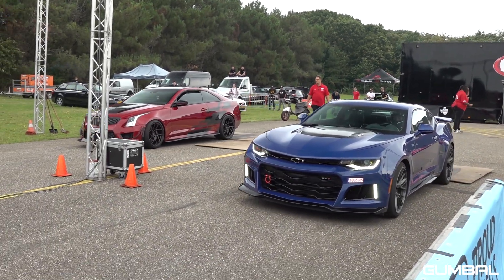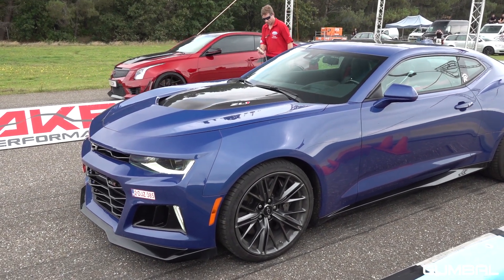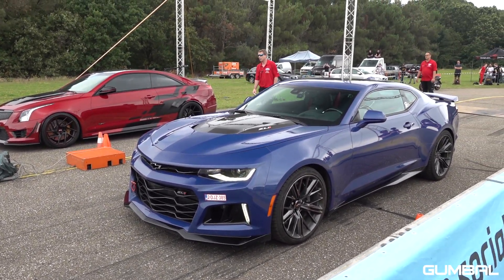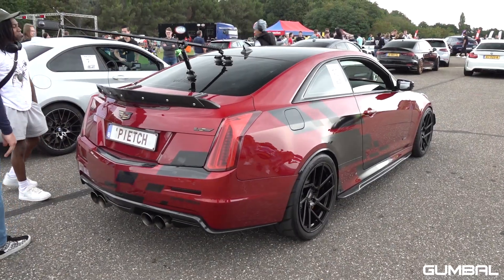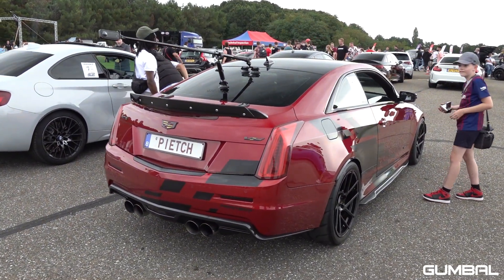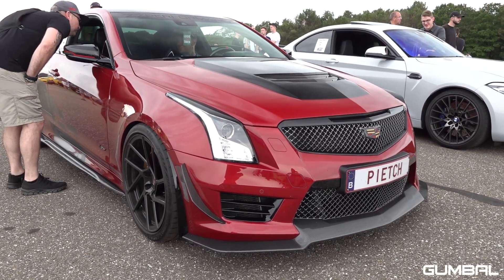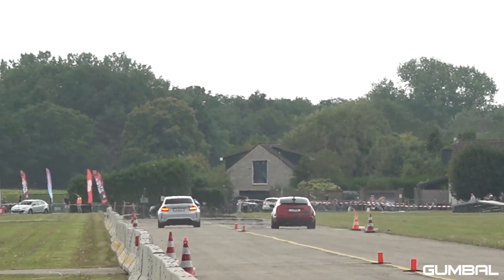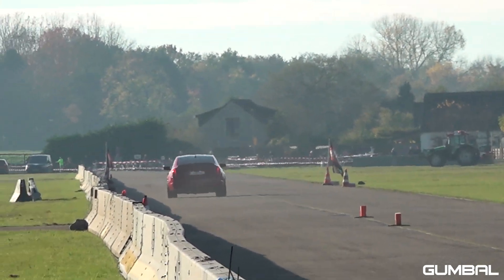Cadillac ATS-V Coupe vs 1000HP Jeep Cherokee Trackhawk - 1/4 Mile DRAG RACING!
Last weekend I have visited Breda Airport in the Netherlands to attend HartvoorAutos. This is an event organized by 402 Automotive. A great line up of mixed sportcars and supercars attending the event. In this video you can see a Cadillac ATS-V Coupe in action on the 1/4 Mile. Enjoy the video!

This video does not contain any paid collaboration(s).
This video does not contain any (free) products and/or services.
This video does not contain any purchased products and/or services at a discount.

If there is a paid collaboration(s), received products and/or services, purchased products and/or services in the video, this will always be indicated in the video description.